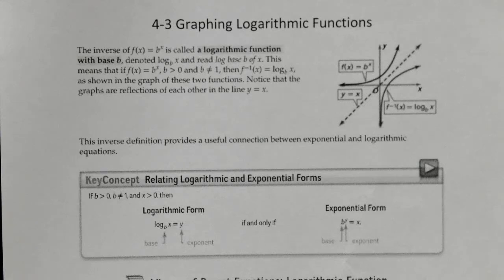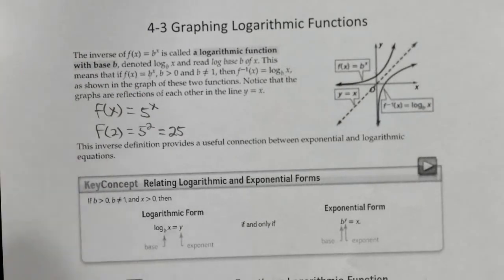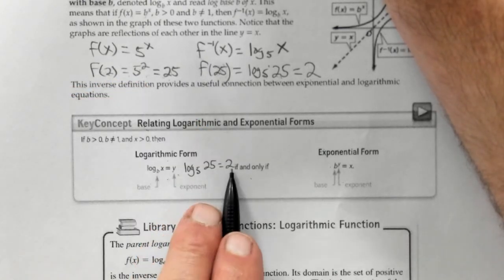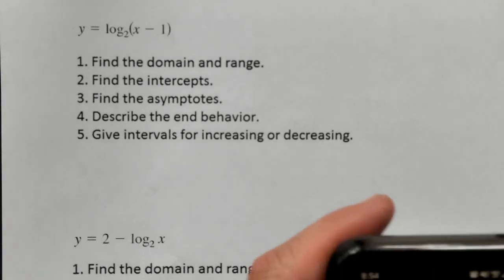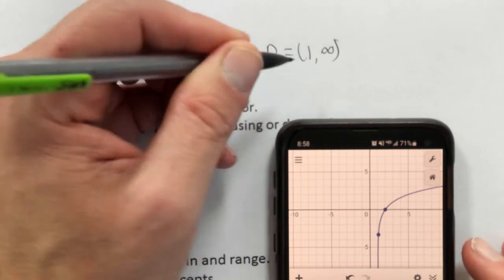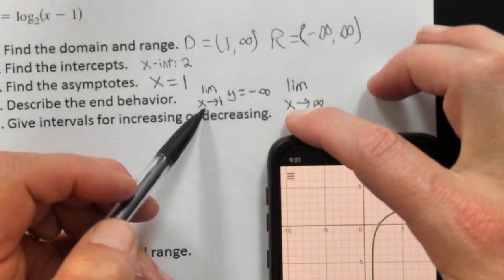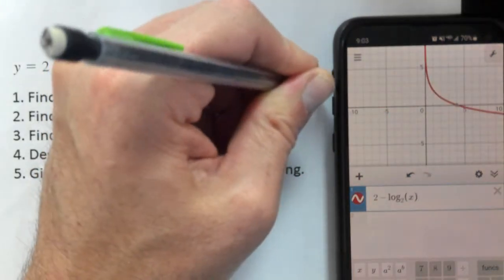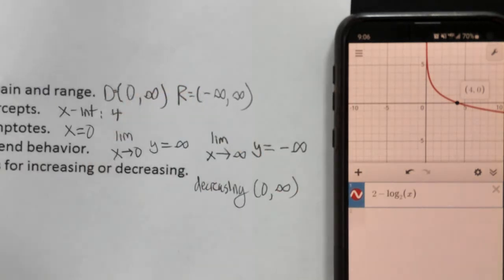Lesson 4-3 Precal